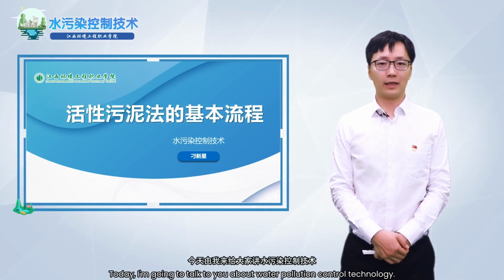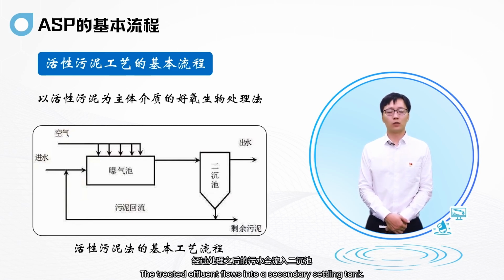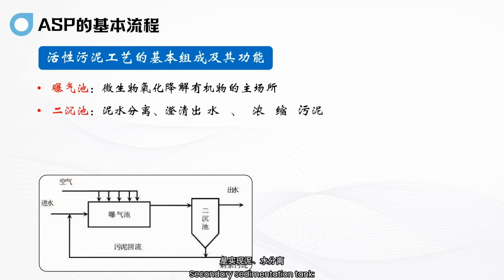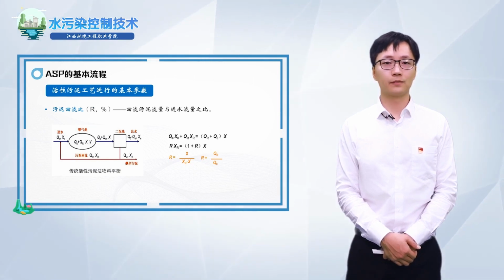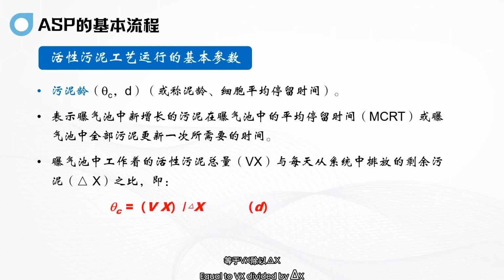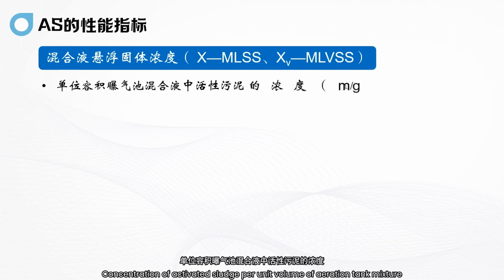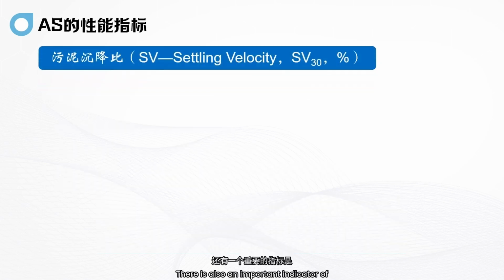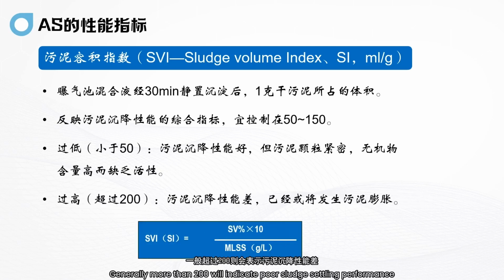3.5 The Basic Process of Activated Sludge Process